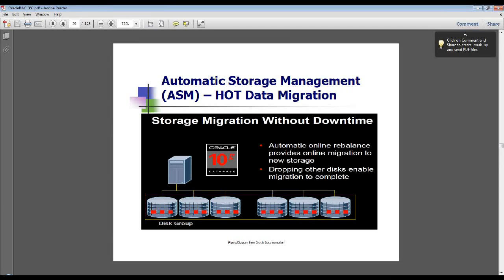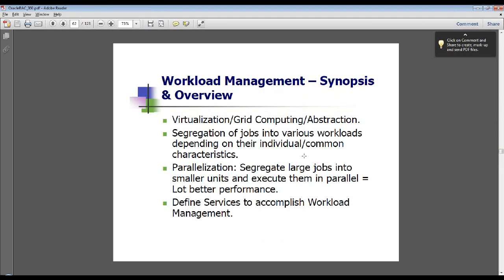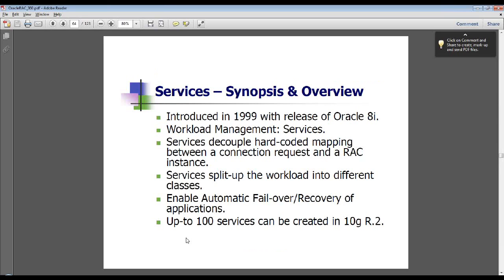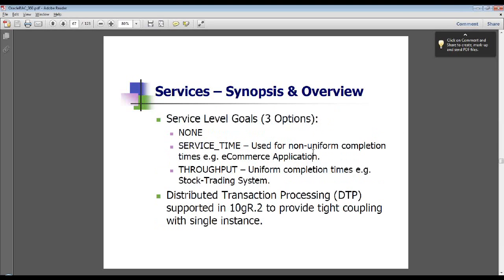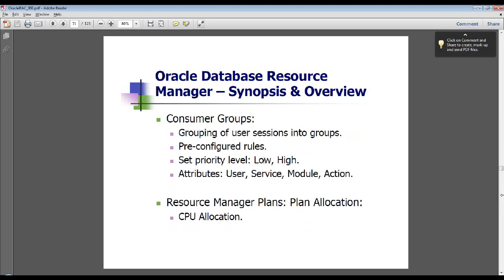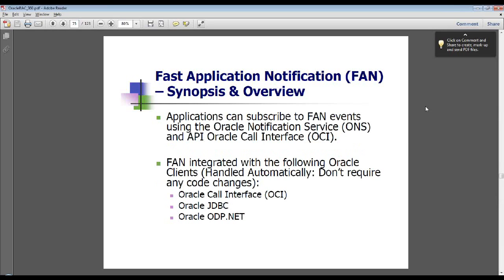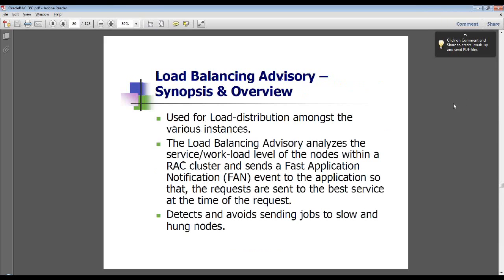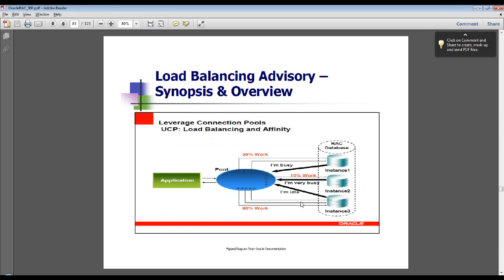Oracle 11g RACaThon Session1 Part4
Oracle Real Application Clusters (RAC) - Comprehensive Concepts Overview, Insight, Recommendations, Best Practices and a whole lot more